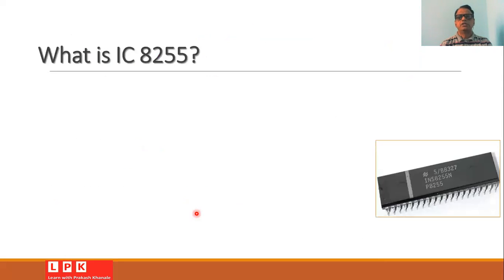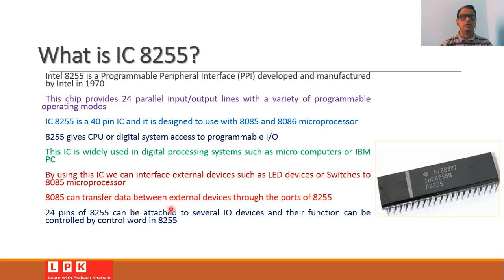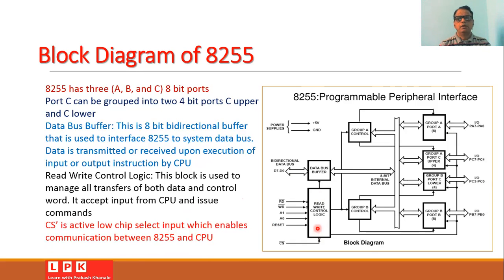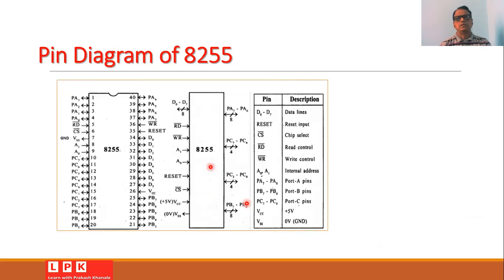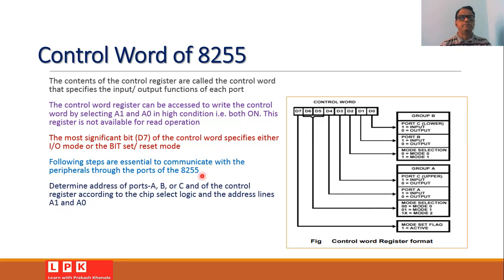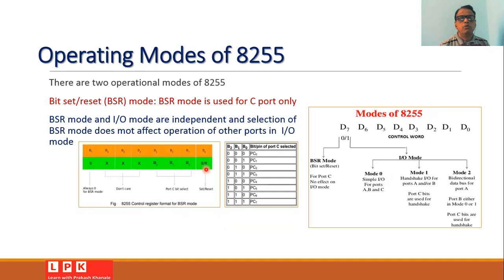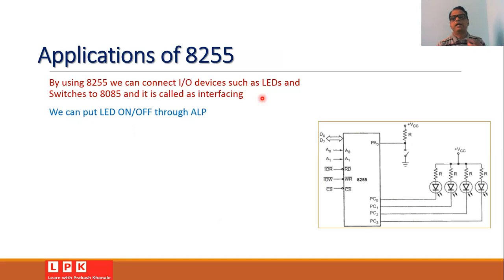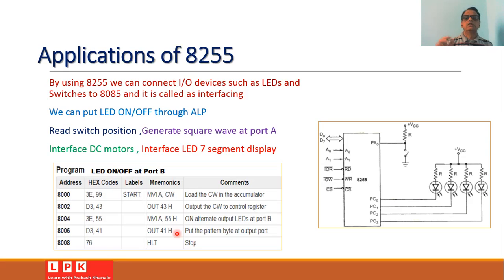IC 8255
Interfacing with IC 8255 is explained